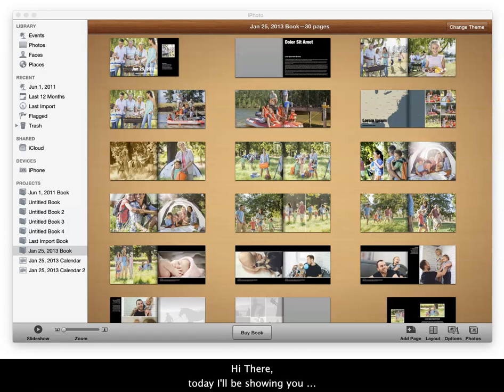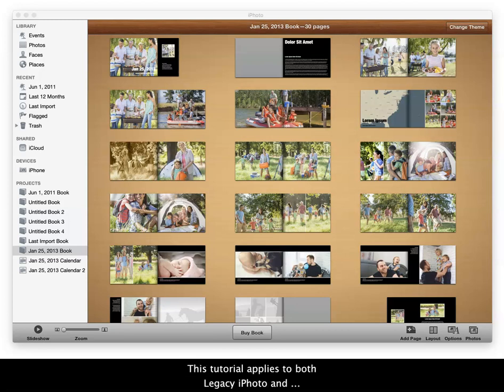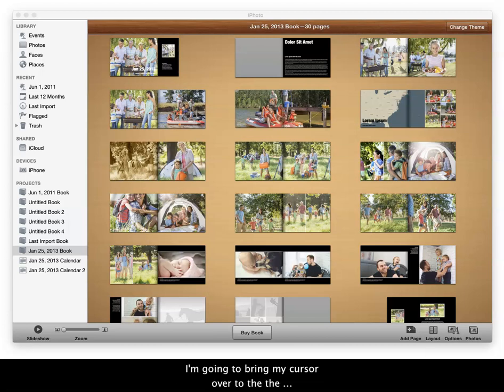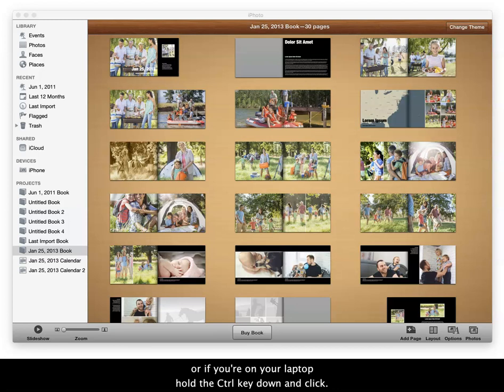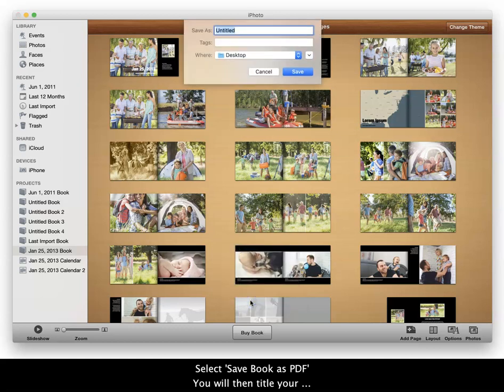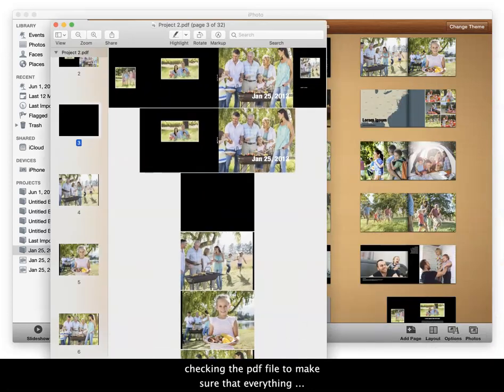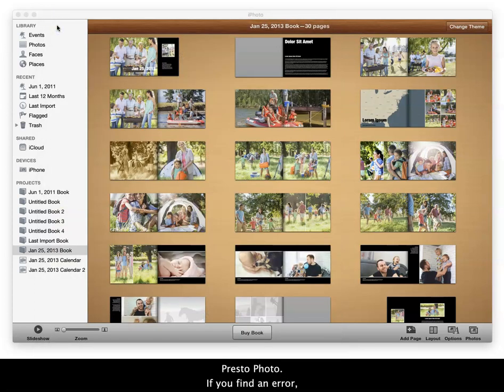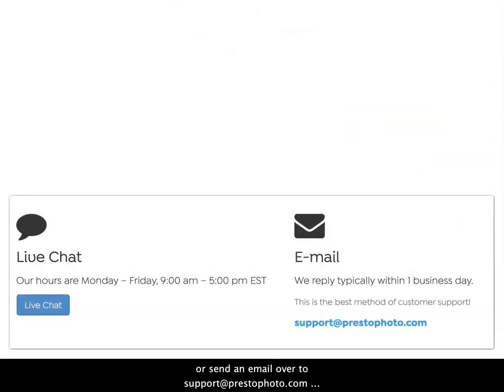How to Export a PDF from iPhoto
A tutorial on how to export a PDF from iPhoto